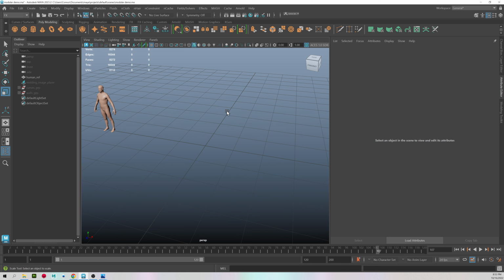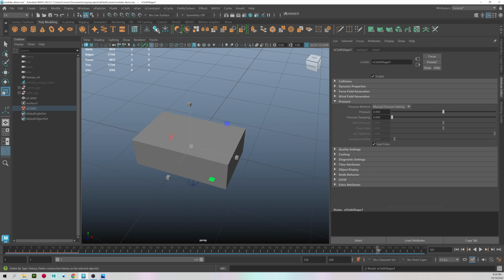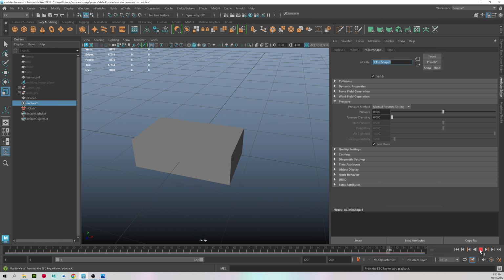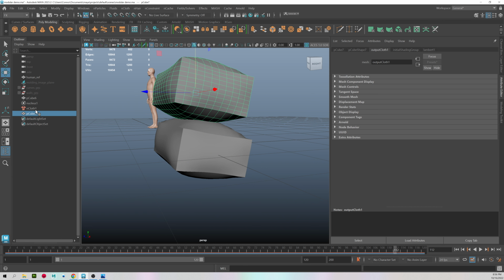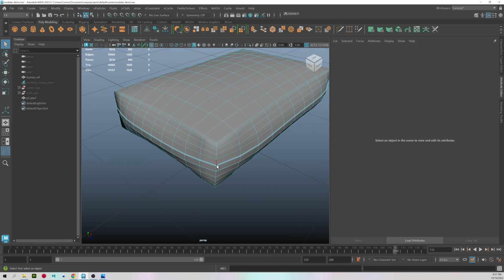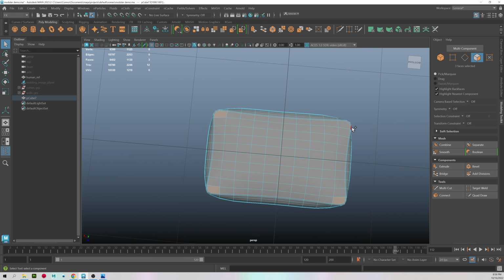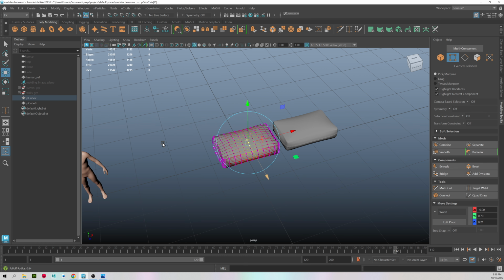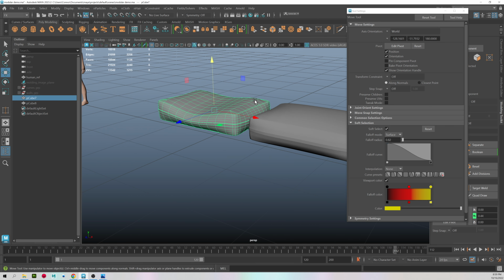Pillow Modeling with NCloth